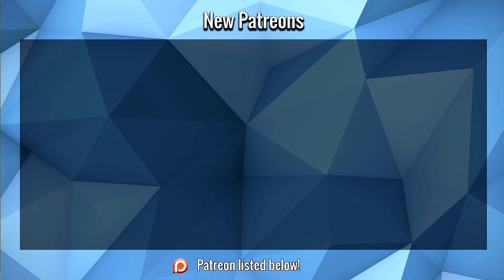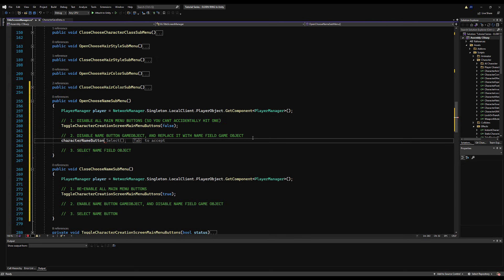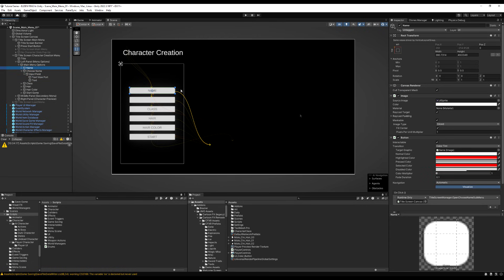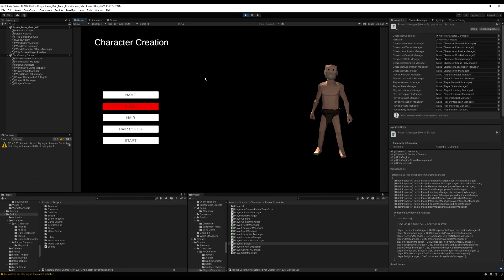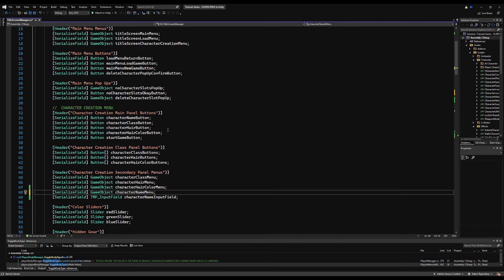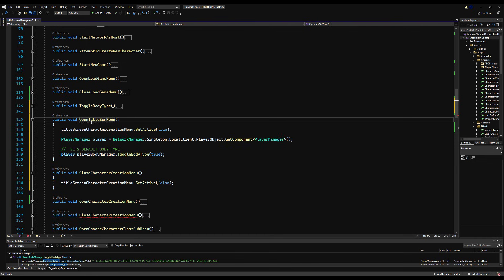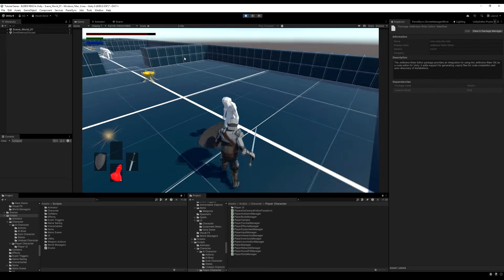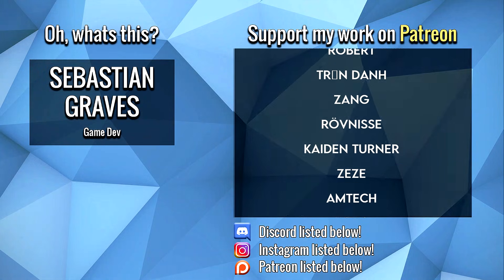Create ELDEN RING in Unity ► EP. 98 CHARACTER CREATION (Pt. 4)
In this video we create functionality to name our character and change our characters body type from male to female. We also update Unity from 2022 to Unity 6, and Netcode For GameObjects from 1.1 to 2.2. Lastly we address a possible bug you will encounter from updating the project.